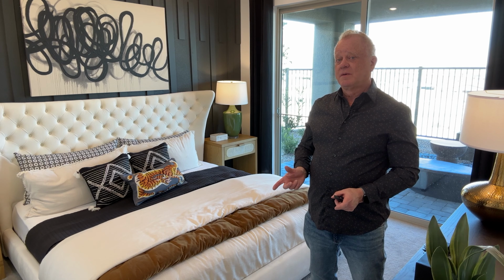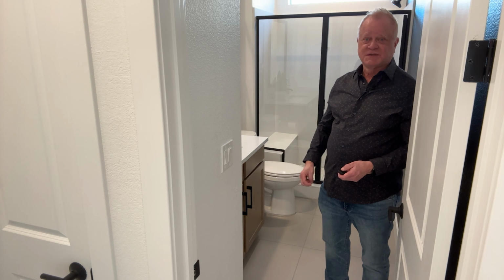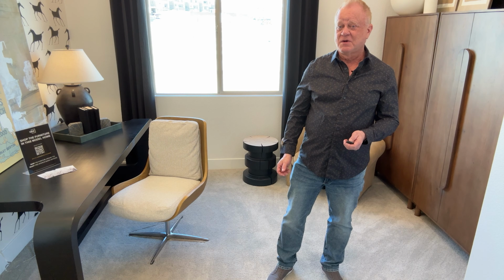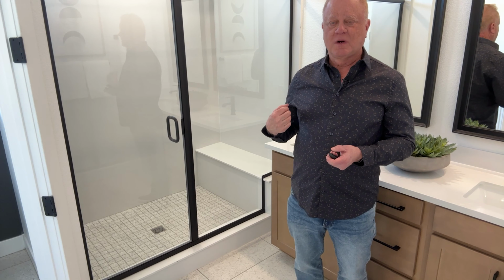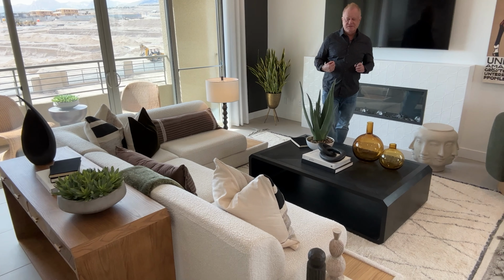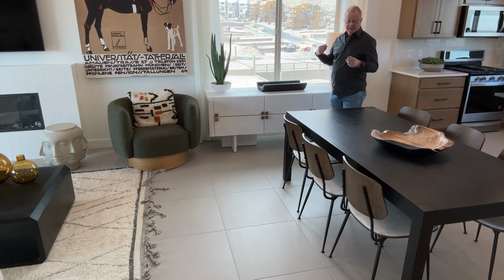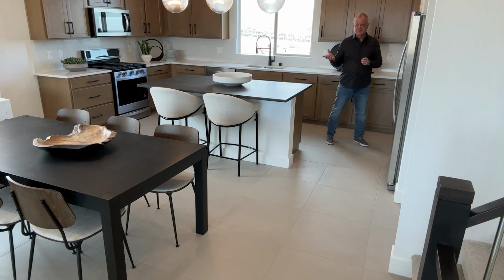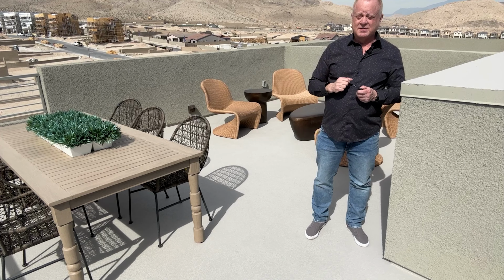Las Vegas Summerlin Kestrel Blacktail Kendall Plan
This Las Vegas Summerlin Kestrel Blacktail Kendall Plan video is an informative and educational tour of the Kendall plan in Blacktail. Blacktail is a new home community in the very popular Summerlin master plan and Kestrel is one of the newest Summerlin Villages with multiple neighborhoods under construction.
will give you additional details for the Blacktail community and you can also search for other Summerlin neighborhoods

Blacktail is a multiple story, single family home community that is currently under construction.

The Blacktail builder is well known for building very energy efficient homes. Our new construction concierge services will personally guide you through the many steps in building a new home. From lot selection to the structural and interior design steps to the construction progress of your new home. Luxury Realty Group differentiates ourselves from our competition with our 20+ years of new home construction experience that guides you through that process and we don't just sign you up with a builder and leave you on your own. Our residential brokerage services range from guard gated and gated luxury home communities to luxury high rise condos. Our in-depth real estate experience includes new and resale custom homes, semi-custom homes, tract homes and high rise condos.